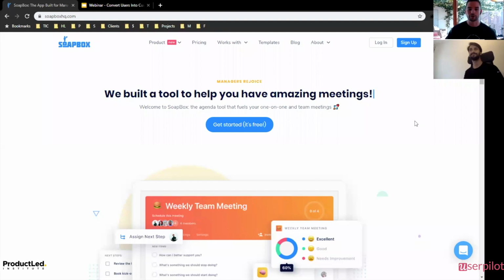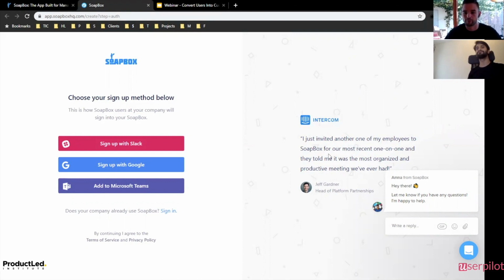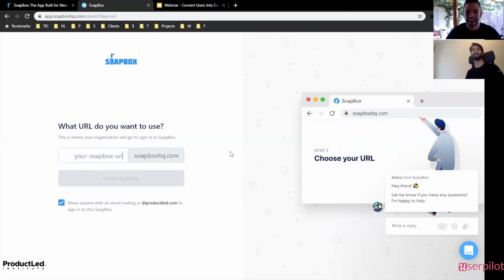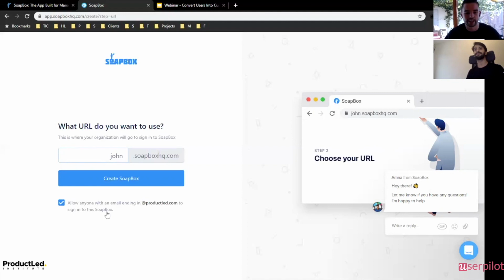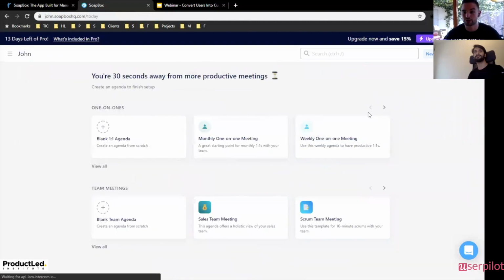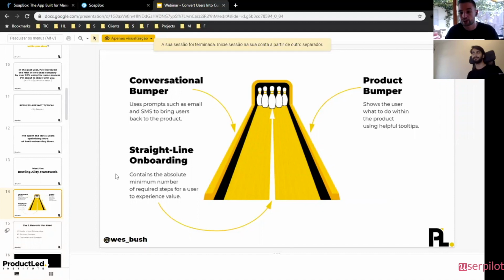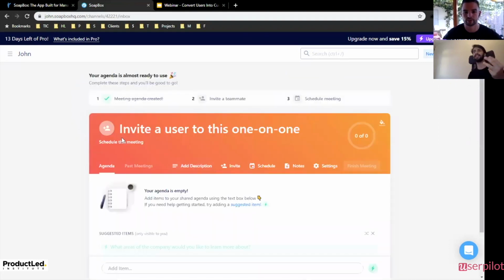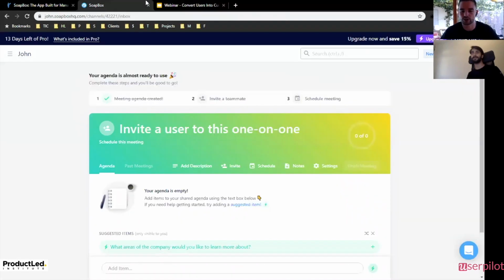SoapboxHQ User Onboarding Teardown / User onboarding UX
In this video, we're going to teardown Soapbox. Their Sign-up Flow and User Onboarding UX.

What are we going to discuss in this video?
-Sign up flow
-User onboarding flow
-Key activation moments
-User onboarding mistakes
-Key takeaways from this teardown
-Pricing prompts

A teardown by Aazar Ali Shad & Wesley Bush